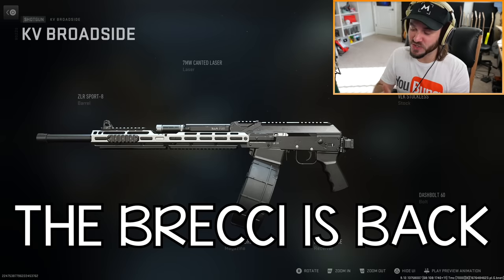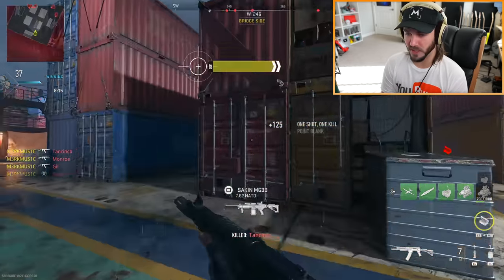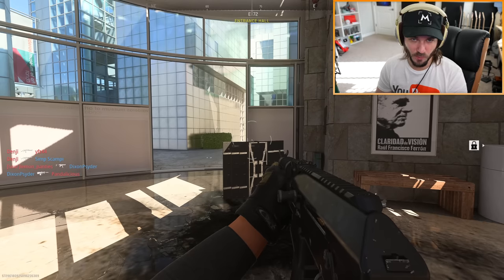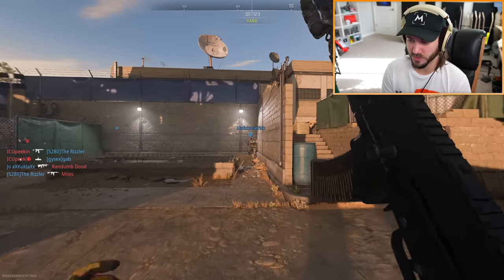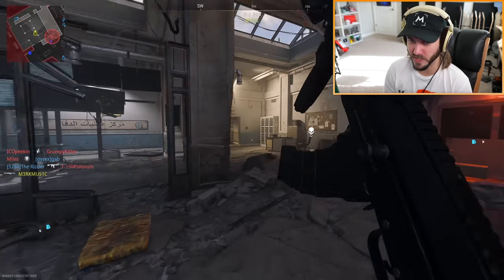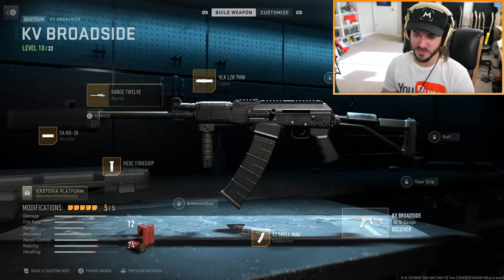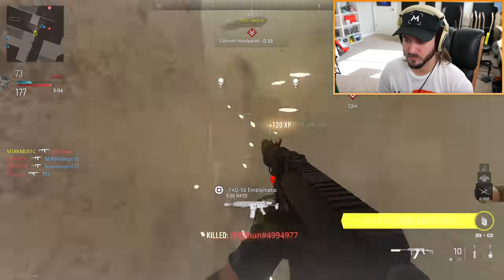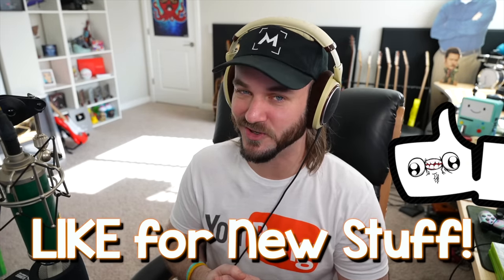THE BRECCI IS BACK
DESCRIPTION: Modern Warfare 2 Season 2 is here, and there is a new Brecci shotgun in the game called the “KV Broadside”. It’s a new semi-auto shotgun that is pretty similar to the Origin 12 from Modern Warfare 2019, so naturally I needed to unlock it ASAP and try to destroy everyone’s hopes and dreams. Lucky for everyone I play against, that didn’t happen in this video LOL. Brecci rage has a whole new meaning in Modern Warfare 2…

So, what do YOU think about the NEW SHOTGUN in MODERN WARFARE 2? What else do you want to see me cover for MW2 Season 2? Leave a comment letting me know! ^-^

Erik - M3RKMUS1C